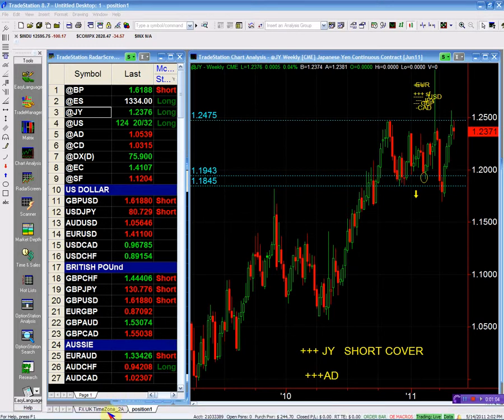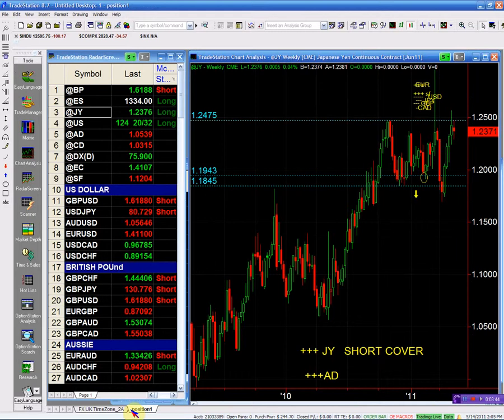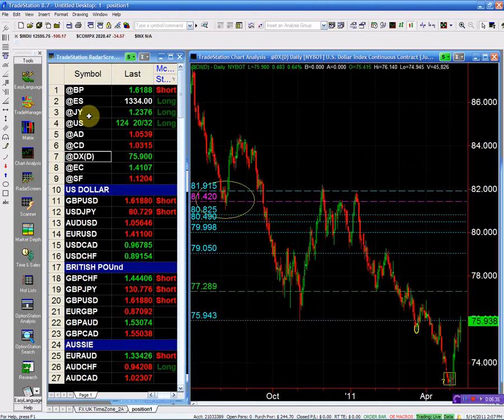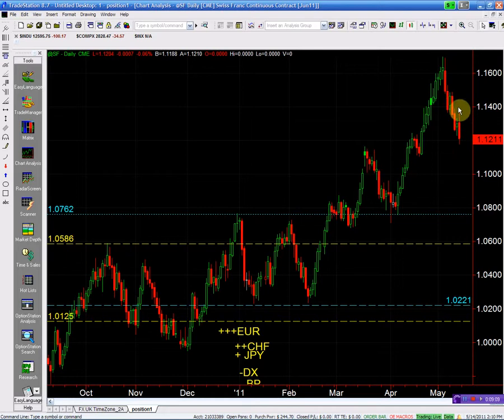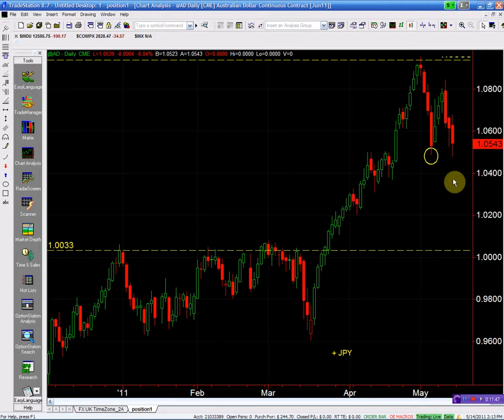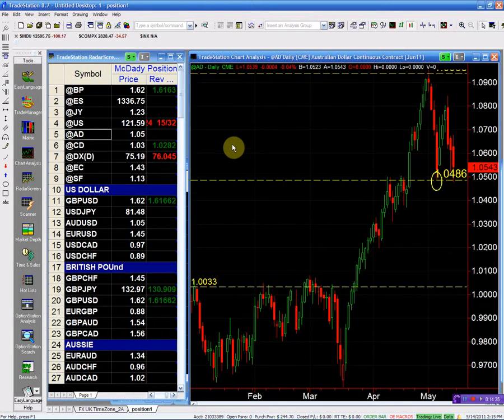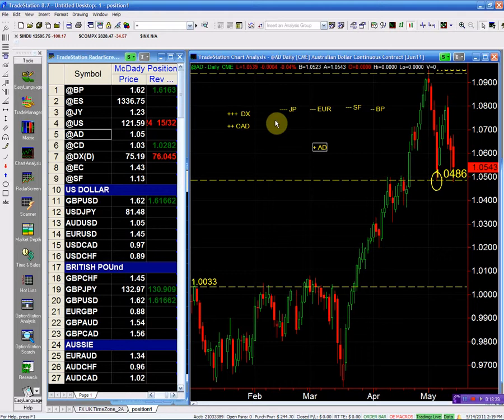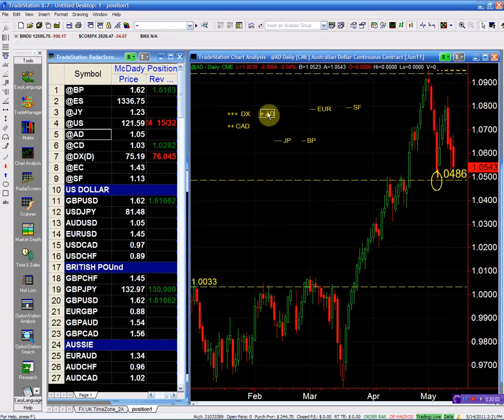DX_14_05_11.flv